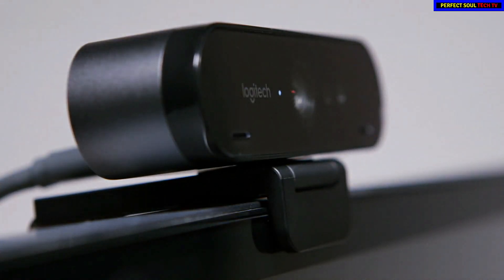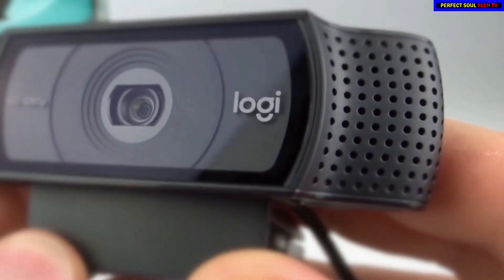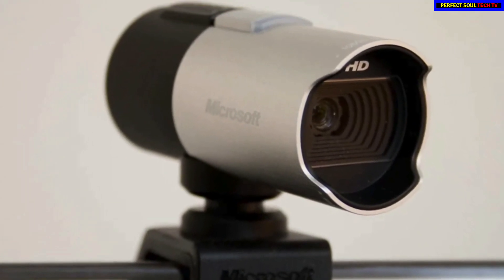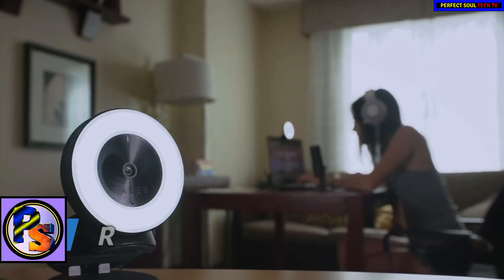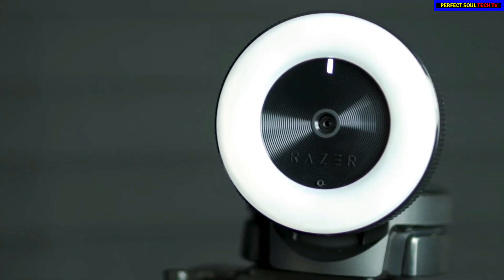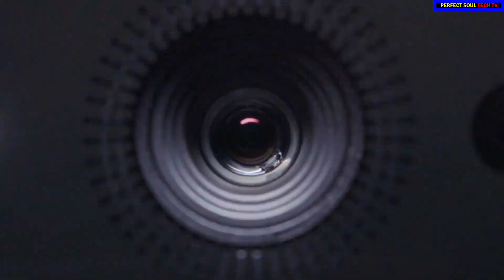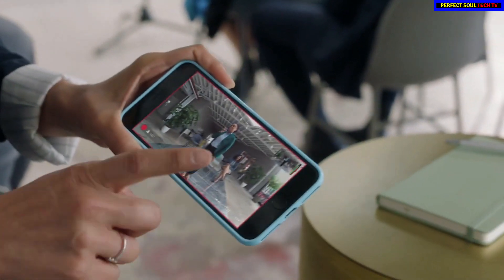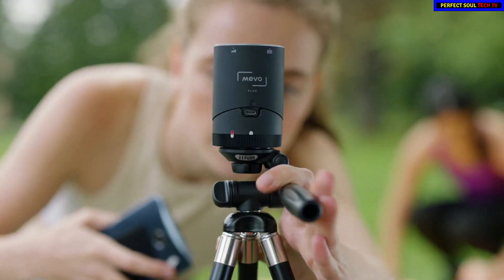Best Webcams (2021)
In this video, we have hand-picked the Top 5 Best Webcams in 2021.

Whether it's chatting with family or friends, business calls, or streaming your favorite games, you need a webcam that's up to scratch. It can be hard to choose one with so many choices in the market, and therefore we have made a shortlist of the 5 best webcams for 2021 based on price and features. This video will give you a preview of the options available, making it easier for you to decide which is best for you.

00:00 Intro
00:45 Logitech C920s HD Pro Webcam
02:42 Microsoft LifeCam Studio
04:31 Razer Kiyo Streaming Webcam
06:25 Logitech BRIO Ultra HD Webcam
08:26 Mevo Live Event Camera
10:13 Outro

Portions of stock footage of products were gathered from multiple places including, manufacturers, other creators, and other sources.

We believe all content used falls under the remits of Fair Play, but if any content owners would like to dispute this we will not hesitate to immediately remove the said content. If you come across your art or images in the video, please let us know and we will be glad to credit you.